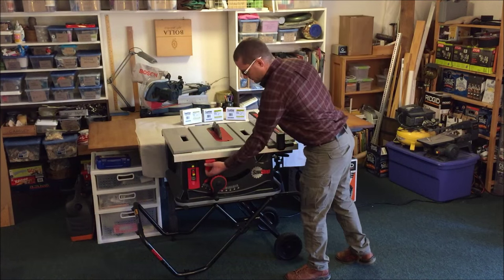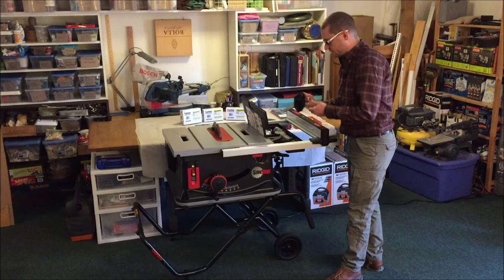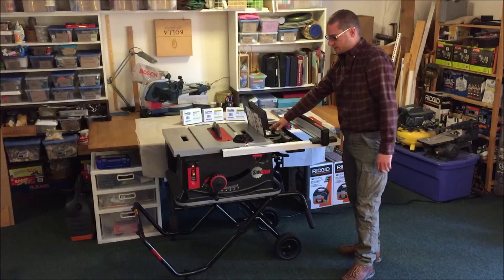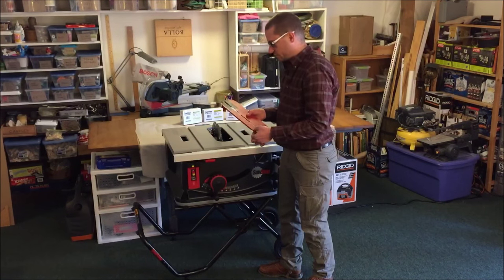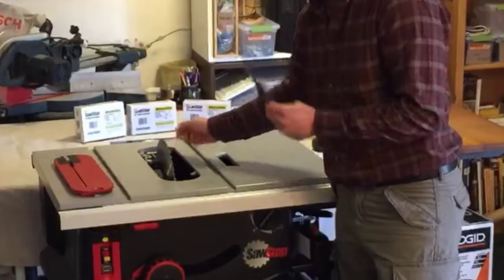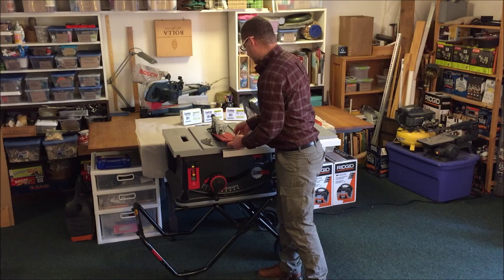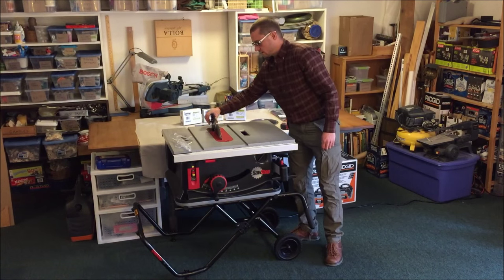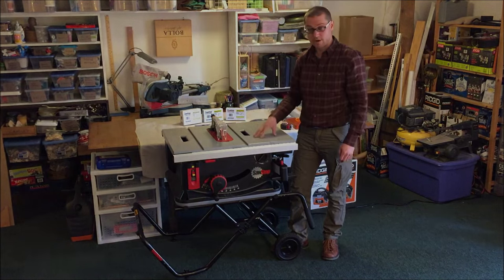SawStop Preview: The Knife, Throat, and the Guard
The riving knife and the blade guard slide into the same sloy at the back of the blade.

A  zero-clearance throat ships with the saw.